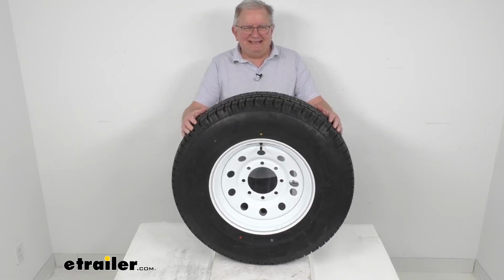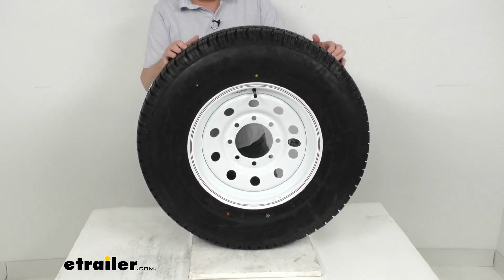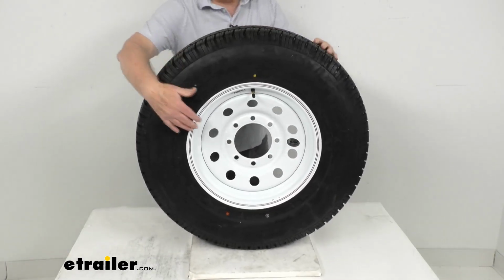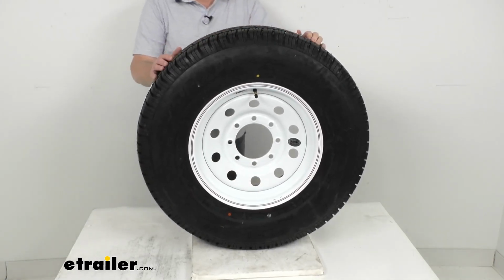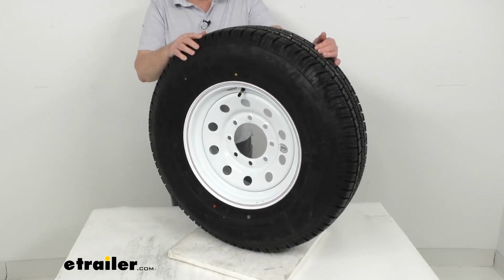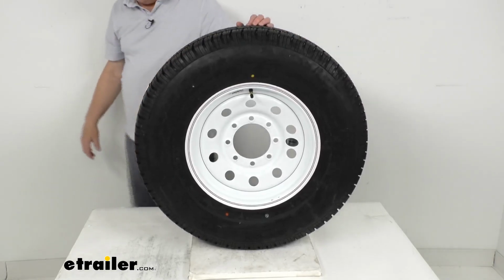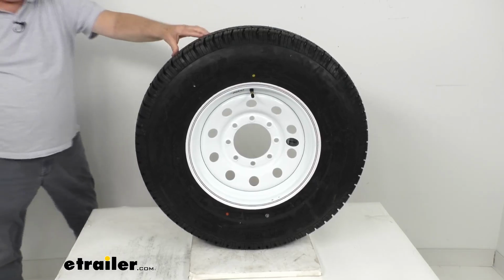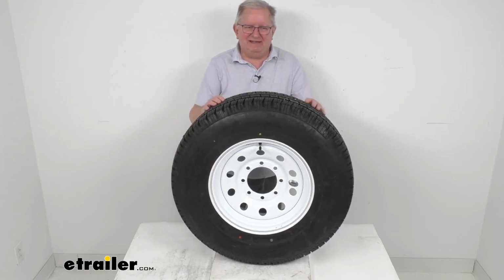etrailer | Provider ST235/80R16 Radial Trailer Tire w/ 16" White Mod Wheel Feature Review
Click for more info and reviews of this Taskmaster Trailer Tires and Wheels:

Hello, everybody, this is Jeff at etrailer.com.  Today, we're gonna take a look at the Taskmaster Provider ST235/80R16 Radial Trailer Tire in a Load Range E, and it's mounted on this 16 inch Vesper white modular steel trailer wheel with the 8 on 6 1/2 inch bolt pattern.  Now, this tire and wheel assembly, it is ideal for stock trailers, utility trailers, and even campers.  What's unique on this assembly, this assembly is match-mounted and balanced to the wheel for ride comfort and durability.  And match-mounting basically of tires and wheels is a process in which the tire's installed onto the wheel in a specifically selected spot to minimize final force of imbalance.  And the method of match-mounting is they align the tire's lightest spot with the wheel's heaviest spot and eliminates most of the radial force that can cause tire and suspension wear, and then they do the final balancing, it's done by applying weights to specific spots on the front and the back of the wheel to eliminate any chance of uneven wear or vibration.

And just to show you the weight, you'll notice, don't have any on the front, but if you look on the back, you'll see one right here.  So with this weight on there, that makes this assembly all balanced.  Now, this is a steel wheel with a modular design, it's very sturdy and corrosion resistant.  The wheel has a white acrylic enamel finish on it to resist chipping and other damage better than the powder coat finishes.  The finish is applied after a zinc phosphate pre-treatment, and then it covers an E-coat primer layer, gives you an excellent corrosion resistance with a salt spray rating of more than 1,000 hours.

Few specs on the wheel, the diameter, it's measured 16 inches, the width on just the wheel is six inches wide.  This wheel has a bolt pattern of 8 on 6 1/2 inches, and if you wanna measure that on a wheel like this that's an even number of lugs, in this case, 8, it's pretty easy, 'cause the lug holes you can see are directly across from each other, so you just pick one of the holes, measure from the center of that directly across to the center of the one right across from it, on this it'll measure 6 1/2 inches, so that means it's an eight lug, 6 1/2 inch bolt pattern.  This will use a wheel lug size, 1/2 inch by 20 or 9/16 by 18, and the weight capacity on just the wheel by itself is 3,750 pounds.  If you noticed, this does not come with the center cap, if you do want one, we do sell those separately.  You do wanna make sure to get one that'll match the pilot hole diameter here of 5.12 inches, and the reason is your center cap will install through this hole when it goes onto the wheel.

The tire on this is a radial tire, it is constructed with double steel belts, double polyester cords for a nice long life, it is great for highway use, and they do use a nylon tread firming belt overlay around the tire to help prevent tread separation.  The tire itself is an ST tire, which stands for special trailer tire, has the sturdy sidewall, so it can handle heavy loads, and it is created specifically for trailers, it's not intended for use on any other vehicles.  Tire size, which will be stamped on the sidewall, ST for special trailer, 235/80R16, the R means radial.  The section width on this tire, 9.3 inches, overall diameter from the bottom to the top when it's inflated is 30.8 inches.  We mentioned it's a Load Range E, which means it's a 10-ply rated tire, so this does have a maximum load capacity of 3,520 pounds at 80 psi.

Another thing I do wanna add is the speed rating.  All the new trailer tires are coming through with a speed rating stamped on them, and it's stamped on the sidewall with a letter designation, and where to find that is right after the size we just went over, you'll see two numbers for the load index, and then the letter M.  Speed rating M means that it's an 81 mile per hour speed rating.  Now, this does come with a two-year platinum plus warranty, which includes emergency tire change service and other benefits, and this assembly does meet the DOT, Department of Transportation specifications, and it will exceed your Federal Motor Vehicle Safety Standards.  But that's gonna do it for the review on this Taskmaster Provider ST235/80R16 Radial Trailer Tire in a Load Range E, mounted on this 16 inch Vesper white modular steel trailer wheel with the 8 on 6 1/2 inch bolt pattern.